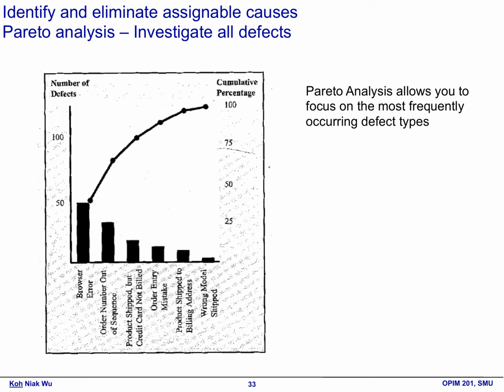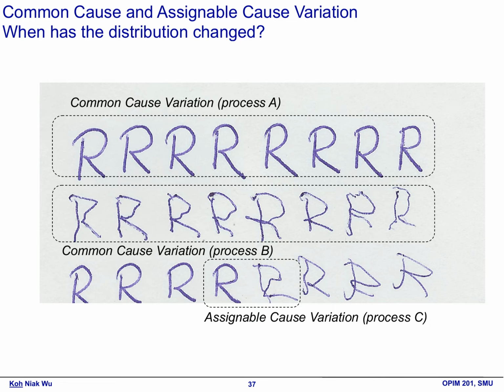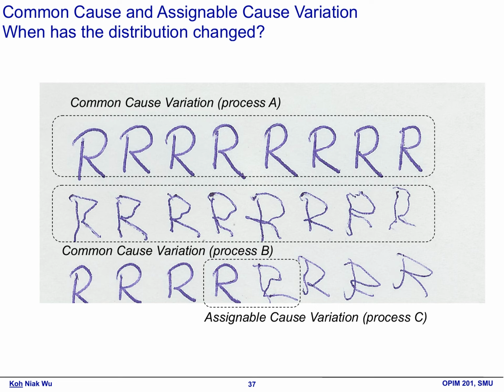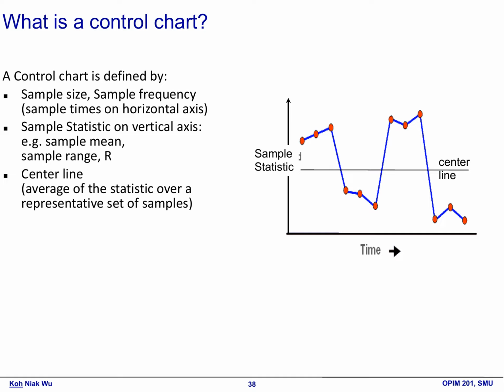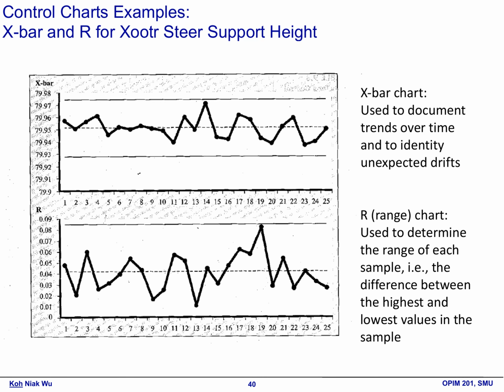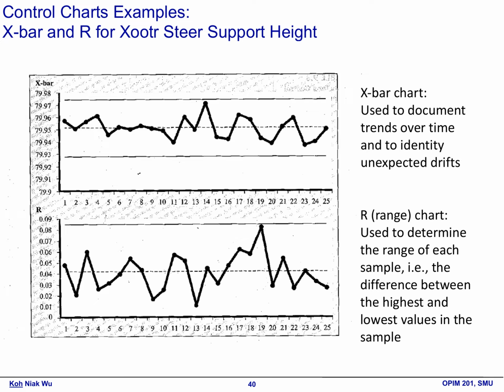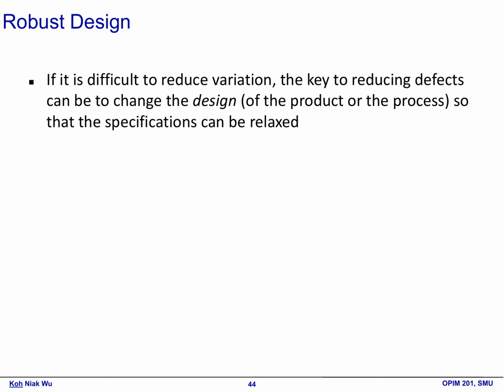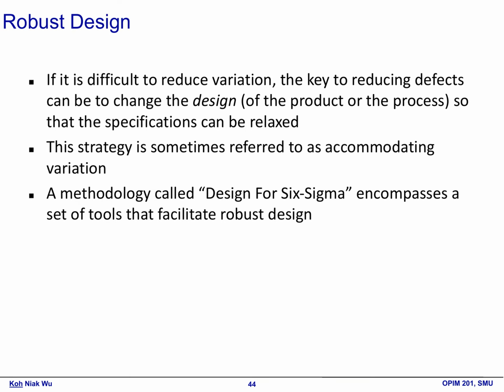Operations Management: Quality Management (Part 3 of 3)